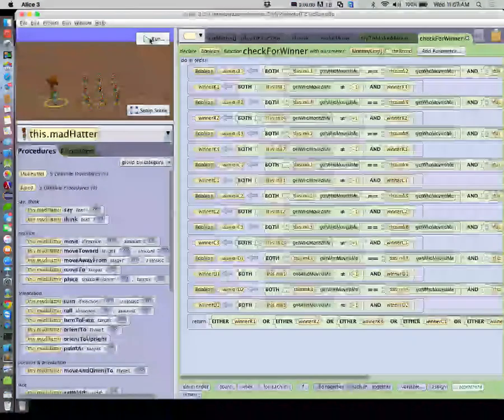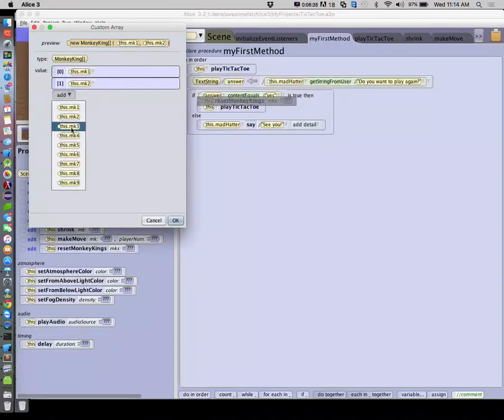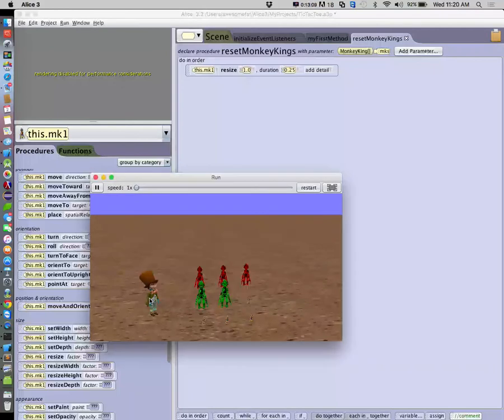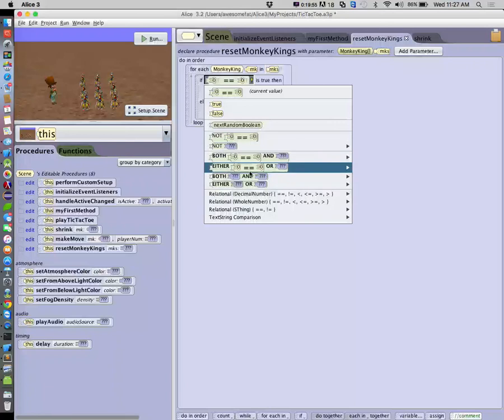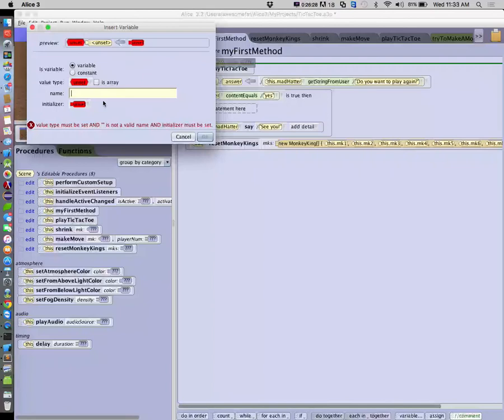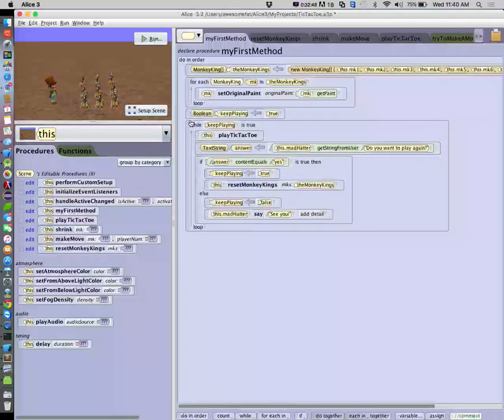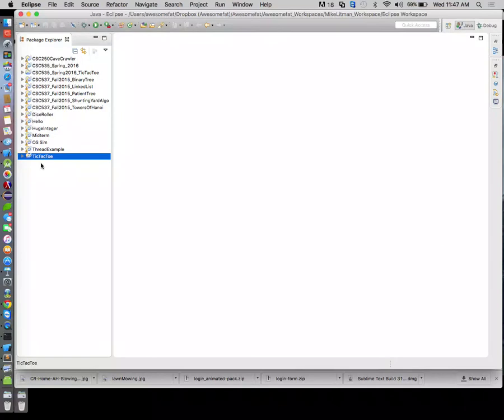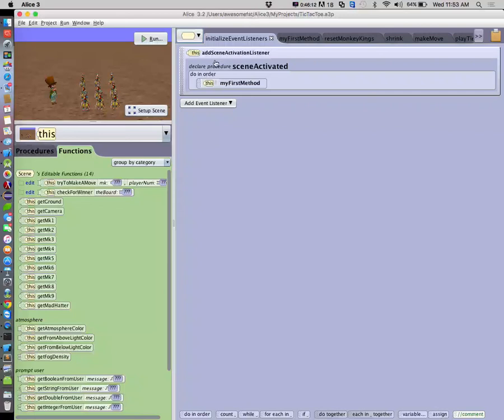CSC200 3/2/16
Finished TicTacToe and introduced Java